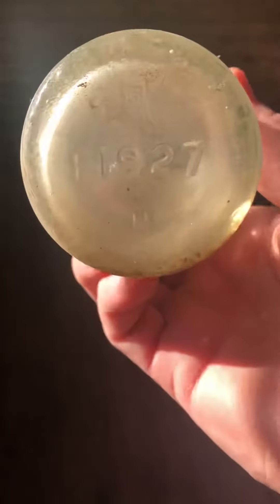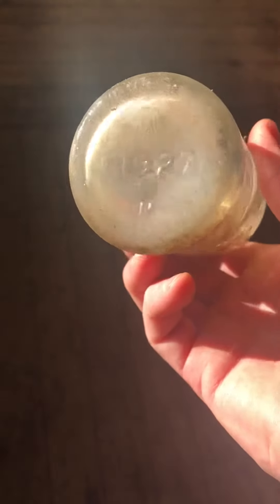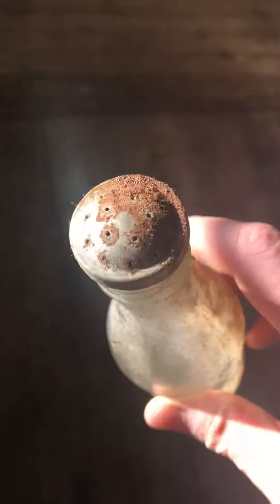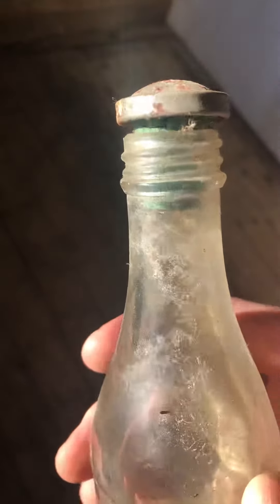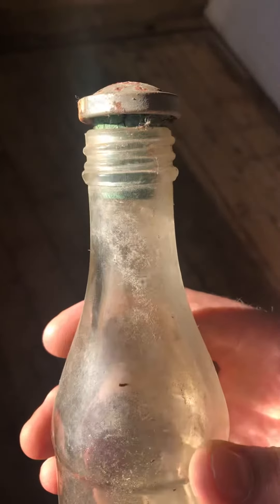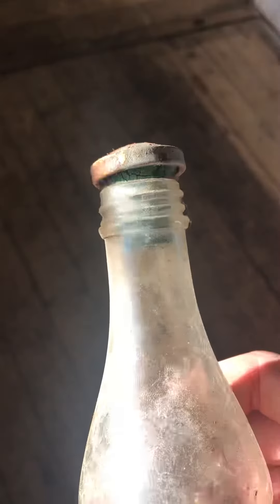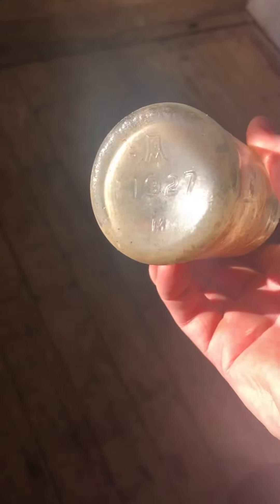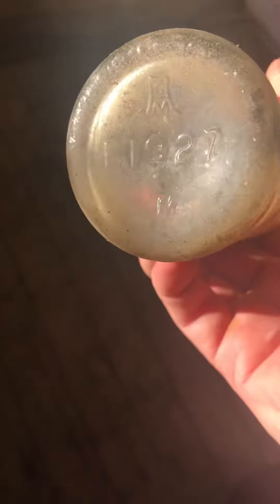1927 bottle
My bitcoin receiving/deposit address on bitcoin network
1AhAkGaNhUiN9sXRXJdNzepsa5uVWKHDuK
My Dogecoin Receiving/deposit address on Dogecoin Network:
I offer coaching calls . Share these videos because I'm so shadow banned no one will see them unless you share.)